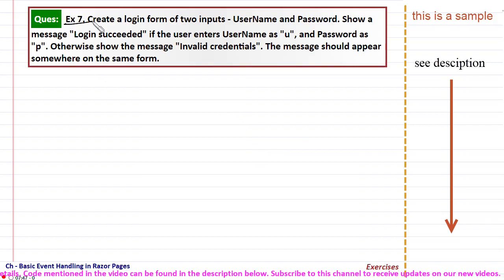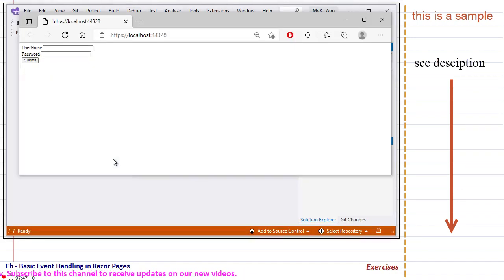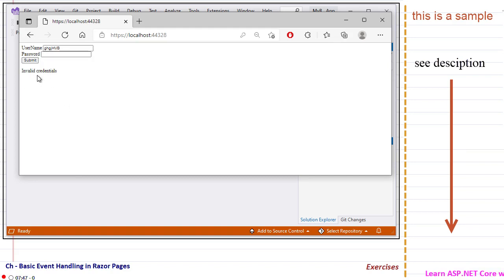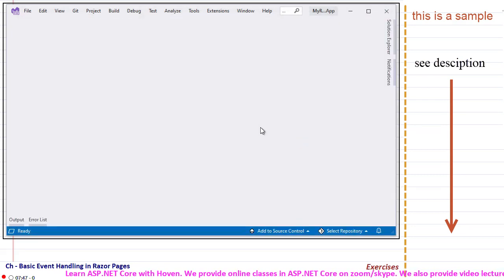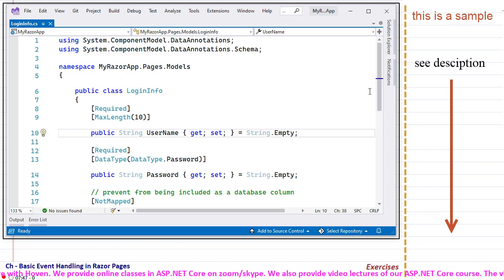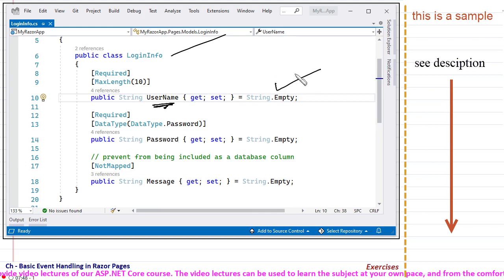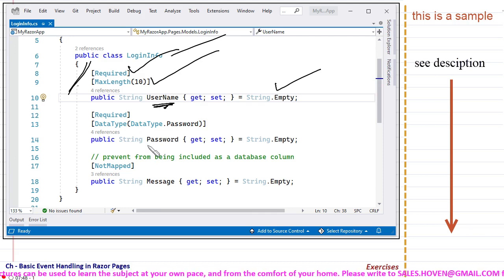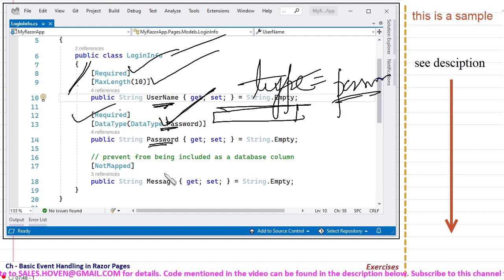Exercises and Practice Questions on ASP.NET Core Ch2 Ex 7 (2 min Preview) | ASP.NET Core Tutorial